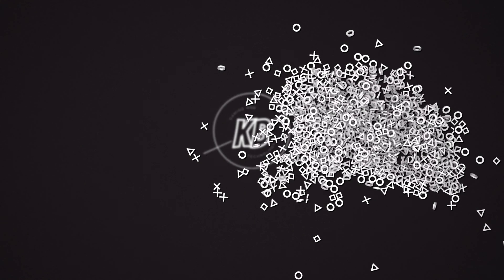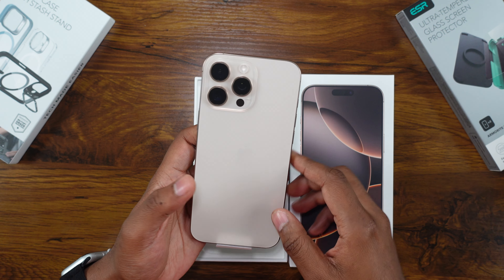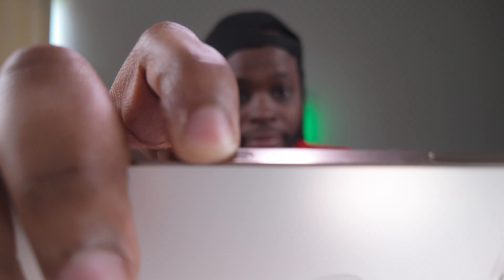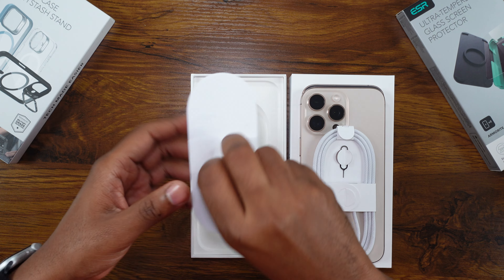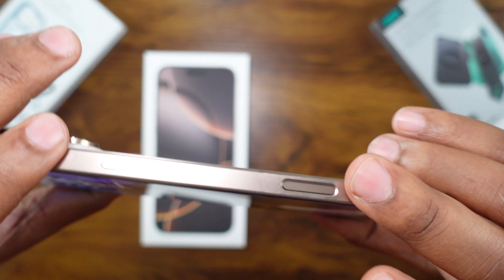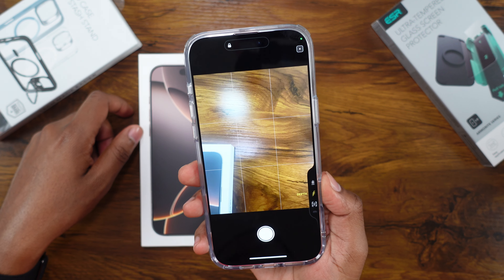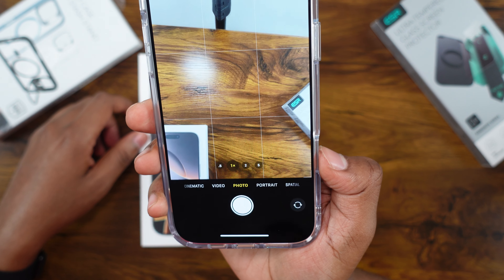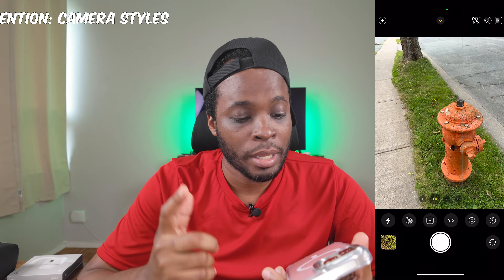iPhone 16 Pro Max Unboxing & Review: Incredible! But Something Feels Off…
The iPhone 16 Series is one of the more Controversial product releases from Apple. Some say it's a worthy upgrade, others say it's a miss. Well, I have a lot to say about that! Depending on who you are, this may in fact be the best release in years and the upgrade you've been waiting for!

✅ ESR Hybrid Phone Case with Stash Stand (for iPhone 16 Pro Max)
✅ ESR Easy Install Glass Screen Protector (for iPhone 16 Pro Max)